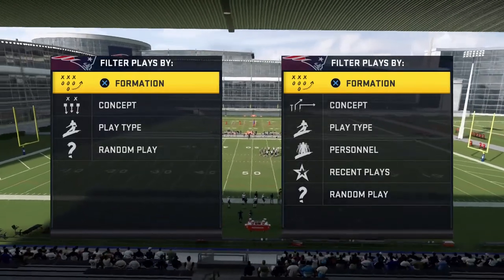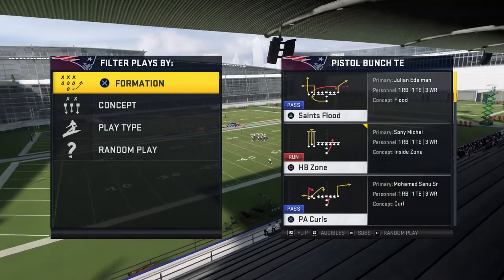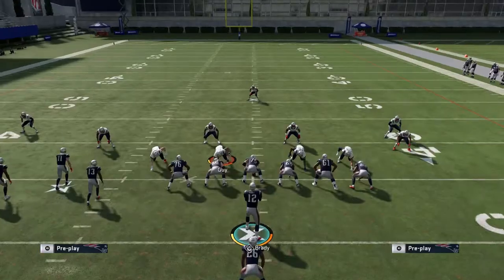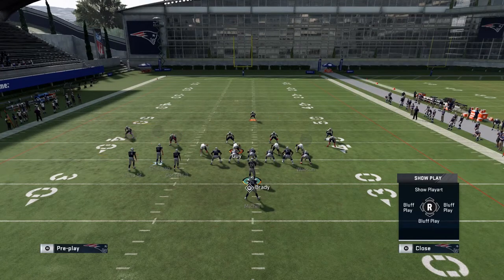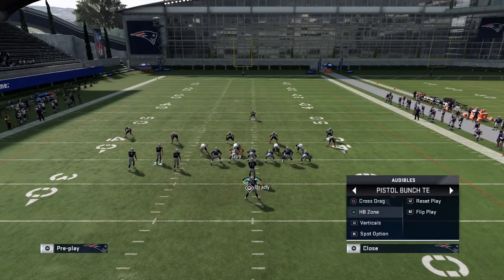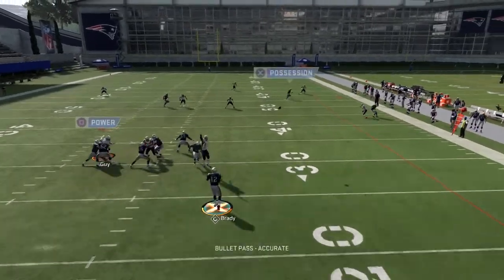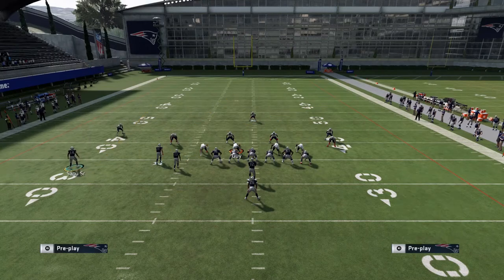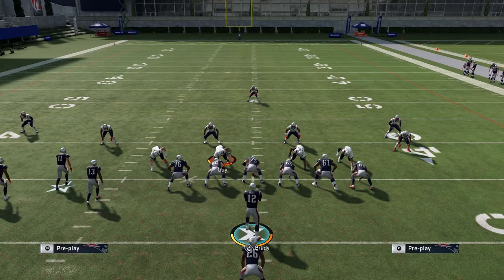*GLITCHY* PASSING OFFENSE! Saints E-Book Pt.1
In today's video I am bringing you guys the first part of the New Orleans Saints Offense E-Book. The formation you should start every game in is Pistol Bunch TE. If you want an easy passing scheme to start your offense off right, this is the perfect video for you.